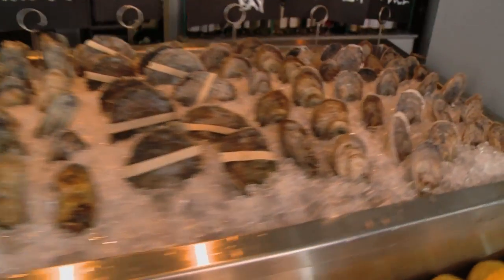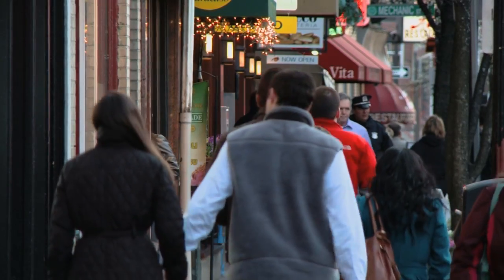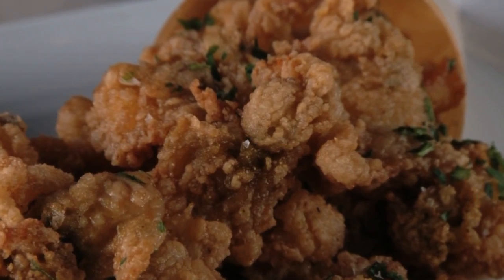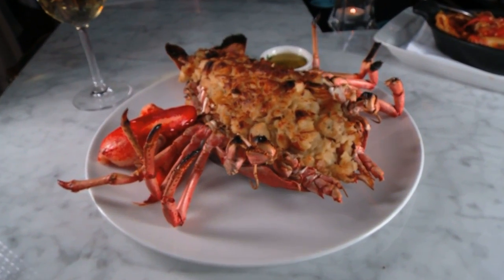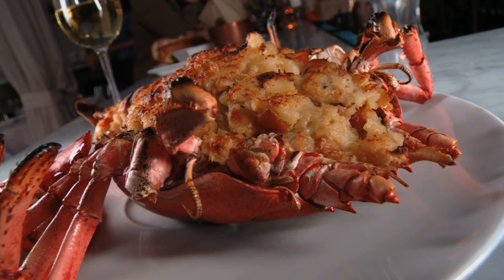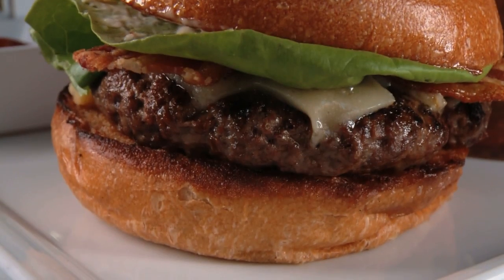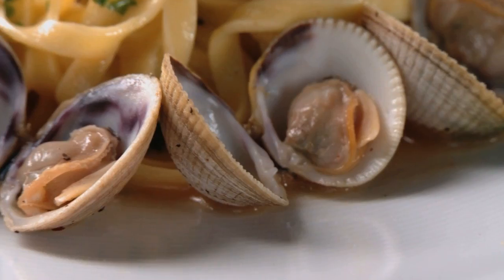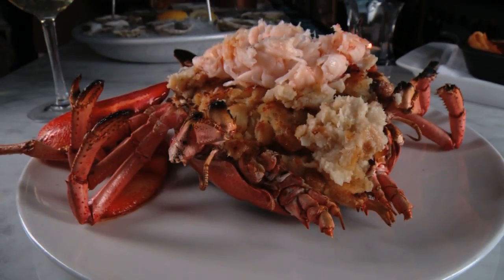Mare Oyster Bar - North End (Phantom Gourmet)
Mare Oyster Bar in Boston's North End is nothing like the red sauce Italian joints in the neighborhood. This is a sleek, stylish seafood spot with an incredible baked stuffed lobster.